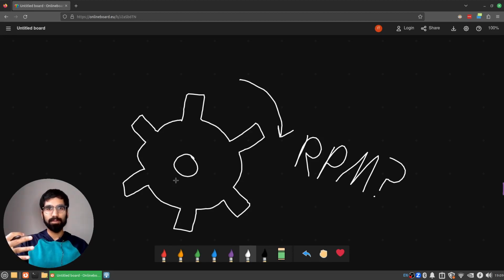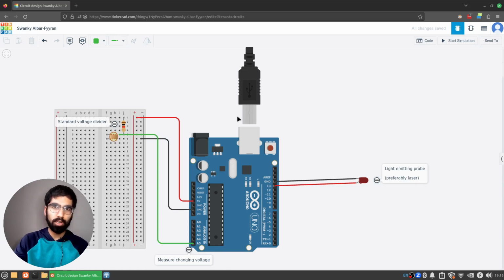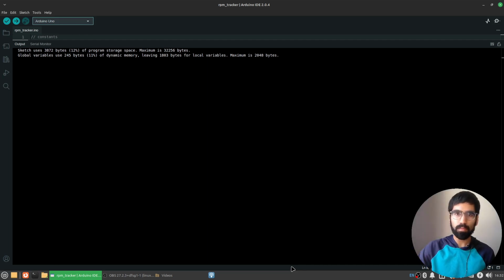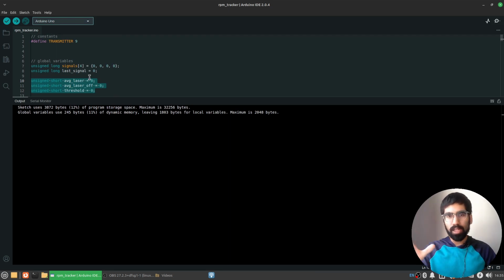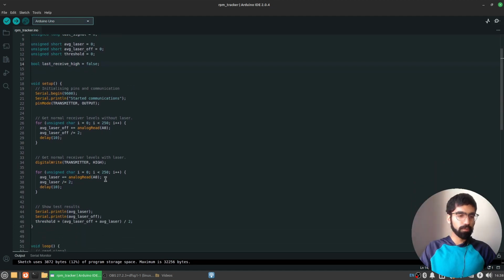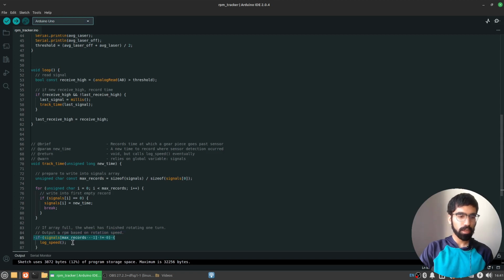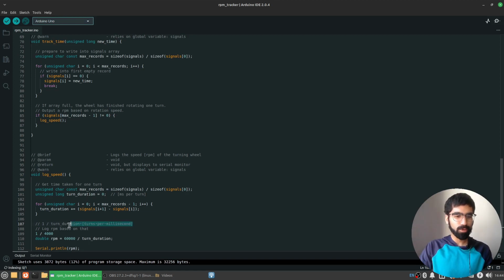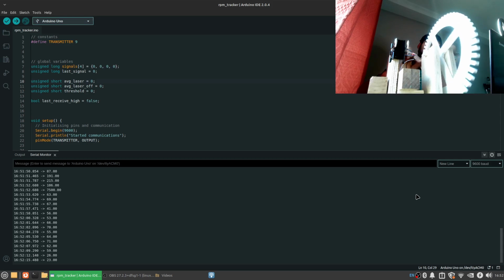Making an Arduino RPM Sensor - Tutorial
You can find the code and circuit diagram for this tutorial

The components I used to make the sensor (you can use different ones if you'd like):
- Arduino UNO REV3
- Two male to female jumper cables
- Three male to male jumper cables
- 10,000 ohm resistor
- KLS6-3537 photoresistor
- KY-008 laser emitter

- How C++ data types, loops, and if statements work (notes
- How to use serial communication and pinMode functions on Arduino (notes